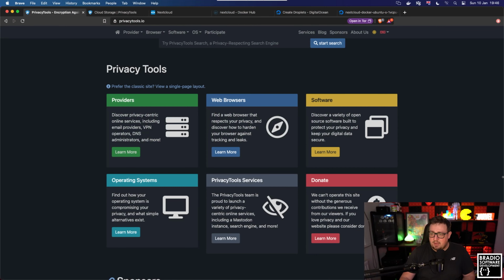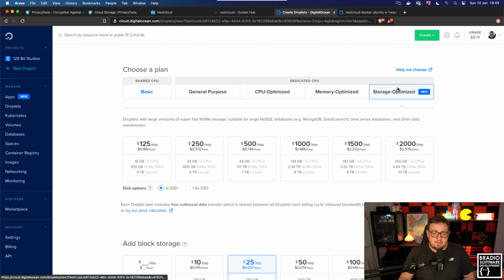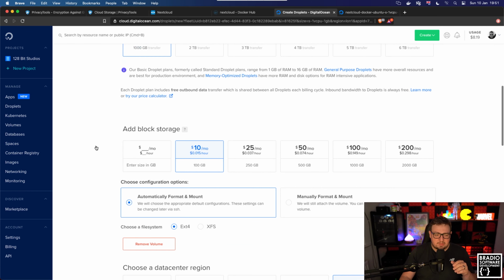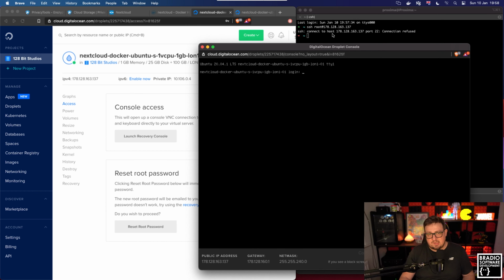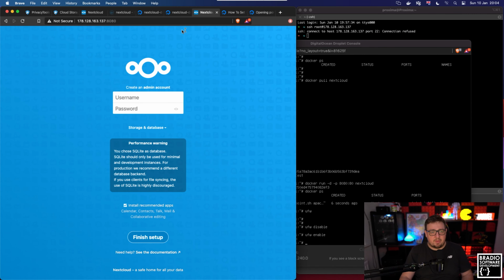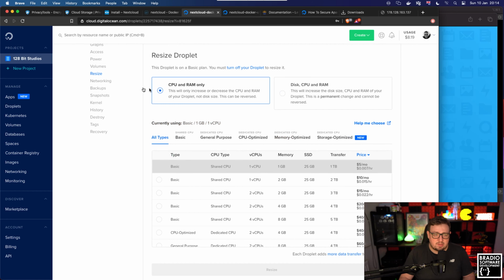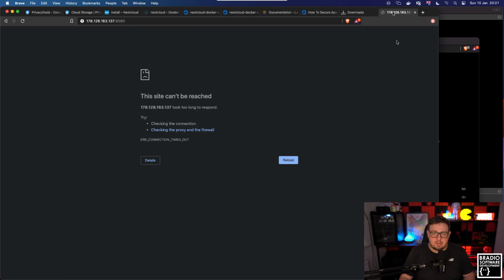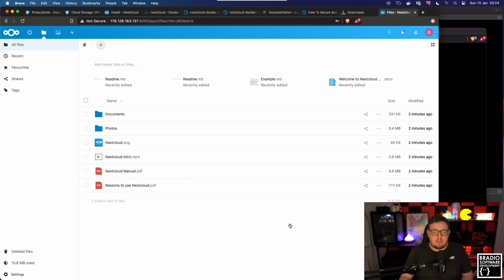Ditch Google Drive and build your own - Part 1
8k 1.4 Display Port Cable
Display port switcher

Elgato Ring Light
Elgato Thunderbolt 3 Dock
Logitech Brio Stream Webcam
Blue Yeti microphone

Logitech G PRO Mouse
Logitech G915 Keyboard
Logitech G Mousemat
Logitech G935 Headset

CABLEDECONN DisplayPort Switcher

--- MY OLD / UNUSED EQUIPMENT ---

Go Pro Hero 8
Go Pro Extra battery pack
Rode wireless mic kit
Rode mic

Razer keyboard
Razer RGB mouse mat
Razer Basalisk mouse